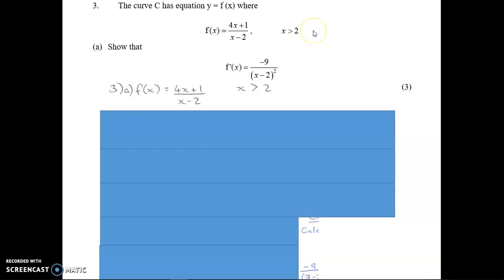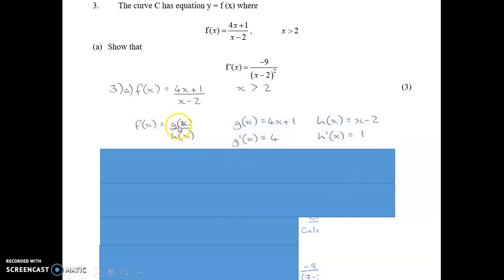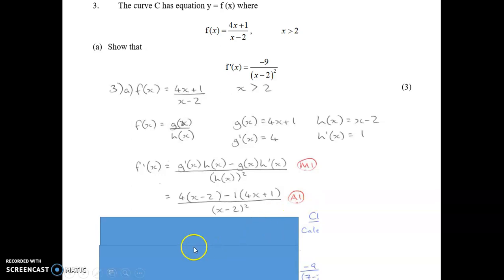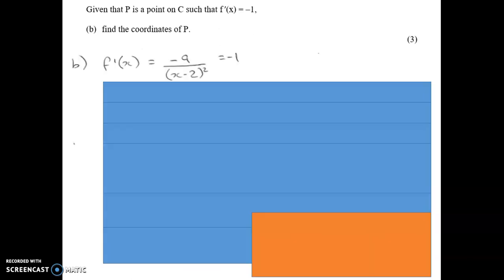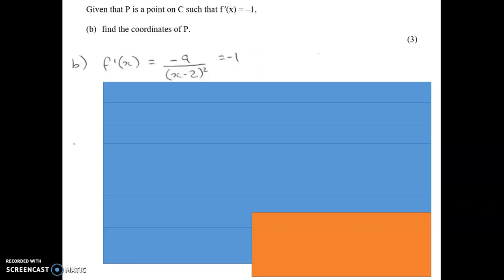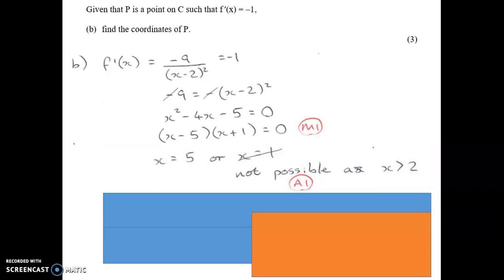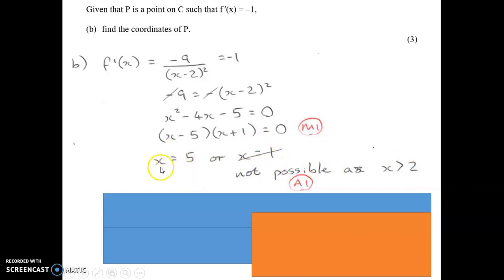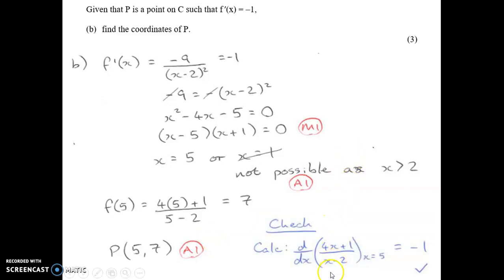BHASVIC Maths CWC 2019 Q3 Solution